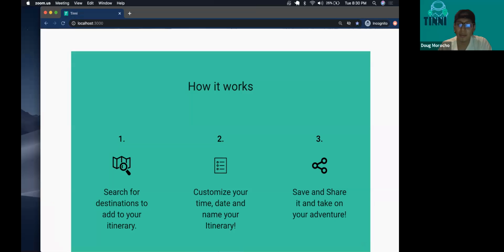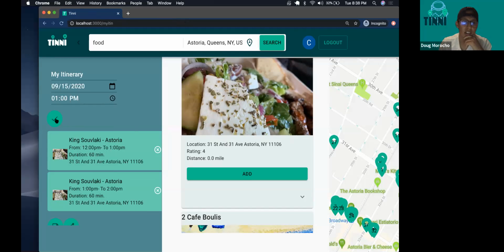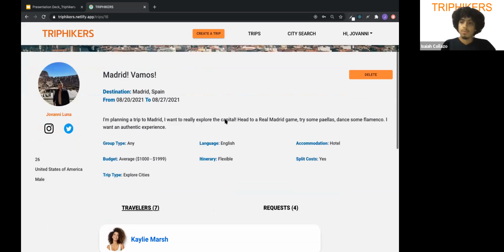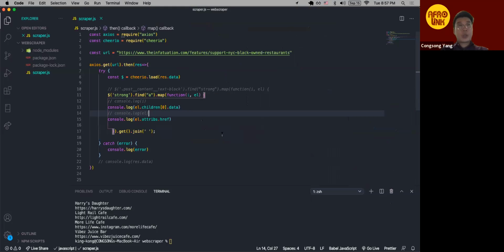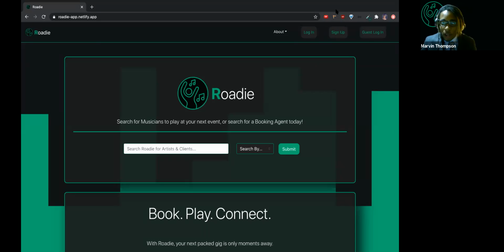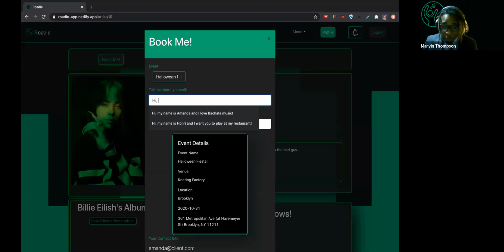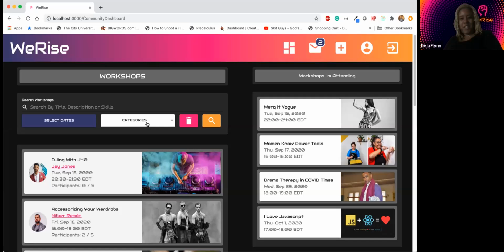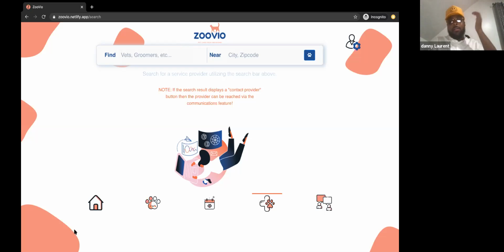Breakout Room 4 - 6.4 Technical Showcase